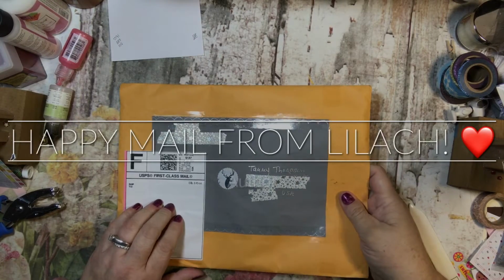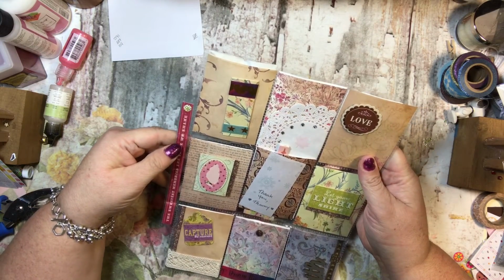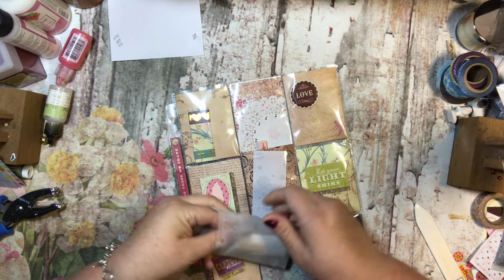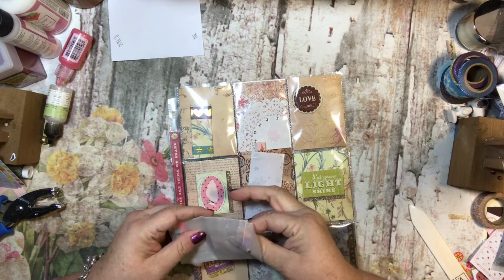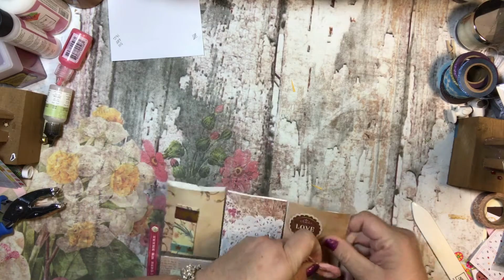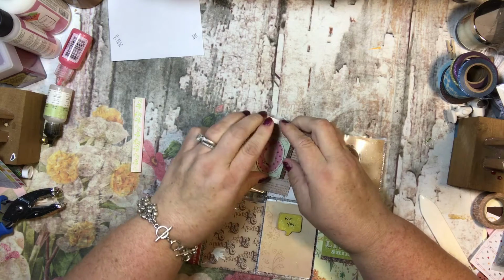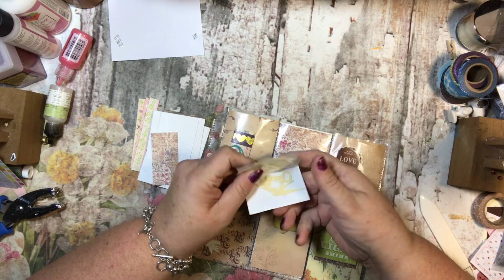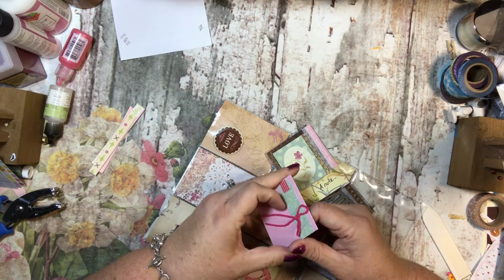Happy Mail from Lilach